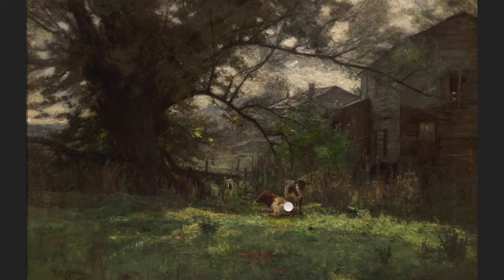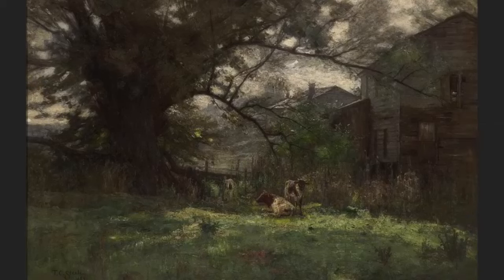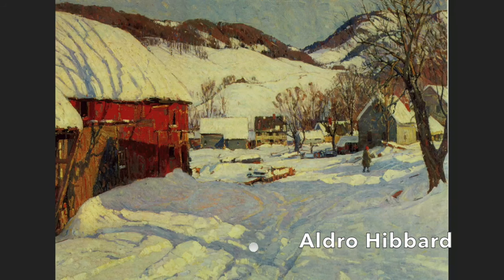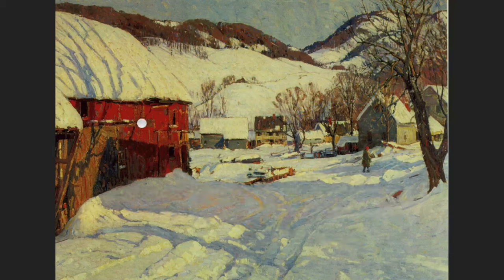How To Use Color To Make Your Landscape Painting Interesting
In this lesson we want to focus on using more intense color to create interest but we have to use muted color as well to make the stronger color stand out. If all the colors are strong or screaming at us then we really don’t make a statement. But if we have areas of grayer color the stronger color will stand out more. Also mixing the compliment on the canvas instead of on the palette will keep the color stronger